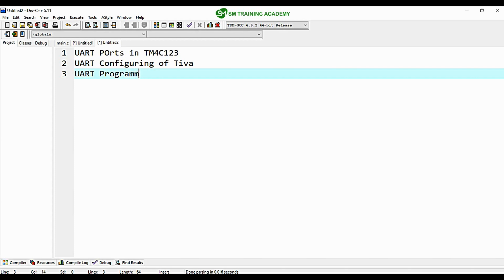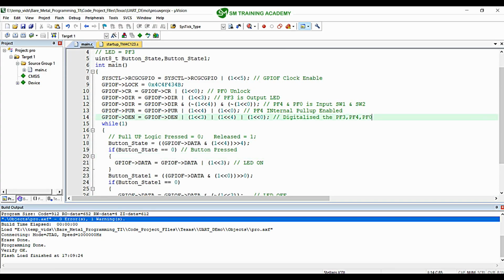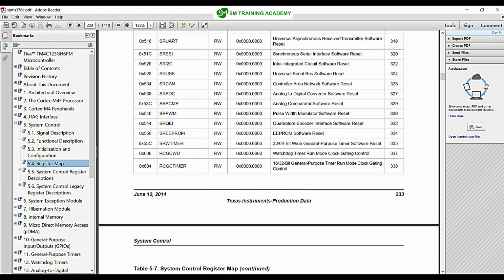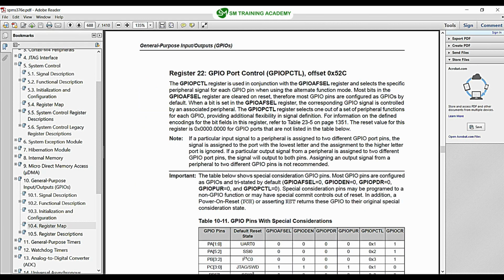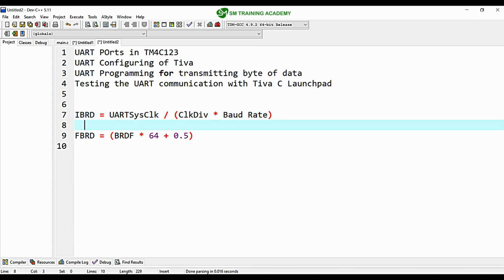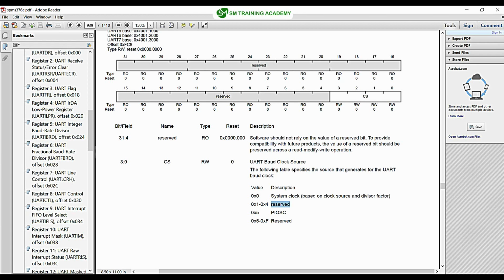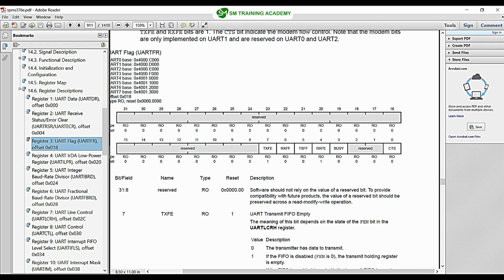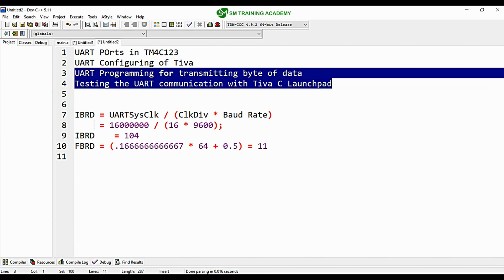Implementing UART Transmission in TM4C123 | Embedded Systems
This video will get you some knowledge on UART Data transmission in TM4C123 microcontroller, Then we will write a program to uart serial data transmission in Tiva Microcontroller, This is a course on Bare Metal programming in KEIL IDE  for the TM4C123GH6PM microcontroller , For learning this course for free with all the documents and necessary source code for all the lectures

Here is the playlist for Introduction to Bare Metal Programming Course in ARM Cortex-M (TM4C123GXL):

If you wish to take up the course with full resource for free kindly